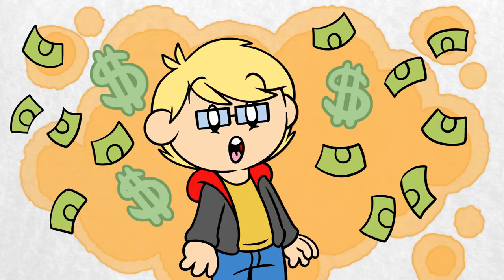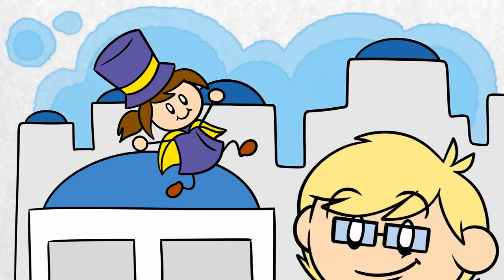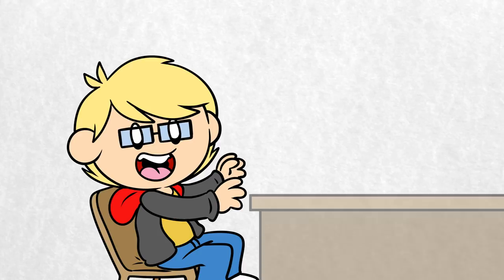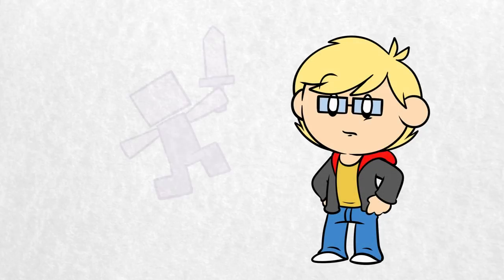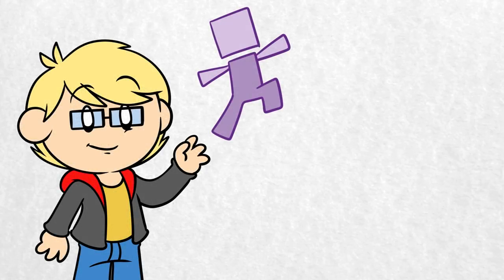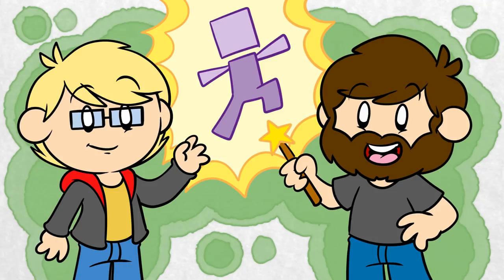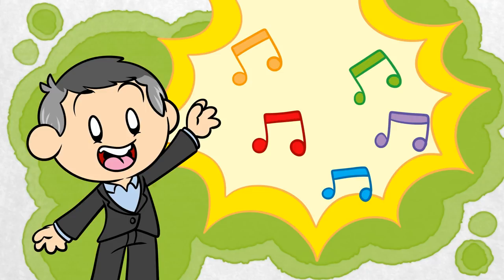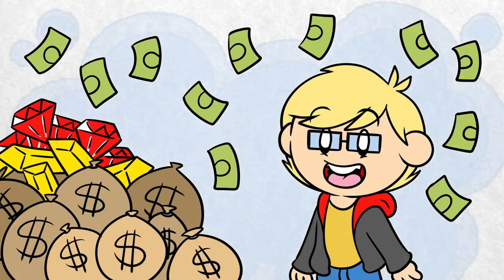A Hat in Time: The Story of Jonas Kaerlev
Fun fact: if it weren't for Left 4 Dead and the modding scene surrounding that game, then Jonas Kaerlev and his development studio Gears for Breakfast might not ever have created A Hat in Time.

This one was an interesting story to put together. When we discovered the weird roots of this game in the amateur modding scene, we knew we needed to tell this story.

Cute, colourful 3D mascot platformers appeal to us. There's a wonderful nostalgic atmosphere to this game, and it's always nice to see a game feature a female protagonist.

It's also fascinating to learn of the journey that A Hat in Time took to its initial Kickstarter. This video breezes over the four years that took the game from its initial funding drive to its ultimate conclusion, so perhaps if this video is a hit, we'll try telling that story later. For now, we wanted to focus on the early days of the project and all the fun, wacky weirdness that led to A Hat in Time's inception.

Here's hoping that no matter your opinion on A Hat in Time and its creator, Jonas Kaerlev, you'll be able to take a positive message from this. It turns out that the best way to learn new skills is to push yourself, keep working no matter what, and, importantly, do something that you enjoy.

We're all a little under the weather this week, so it's a miracle this video was completed. Here's hoping you guys like it, and we'll see you soon!